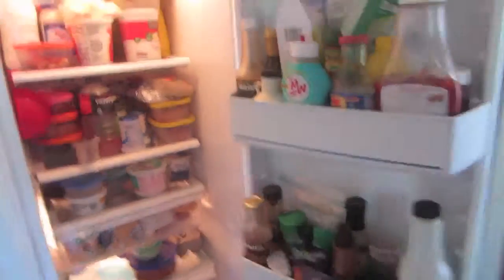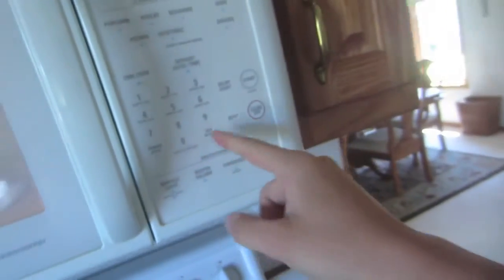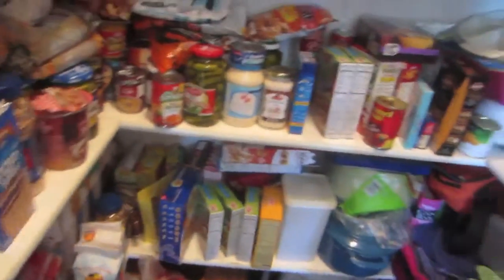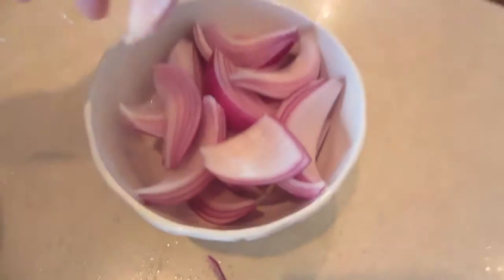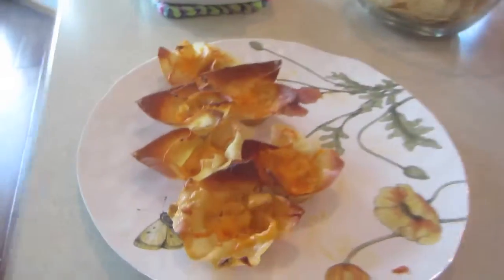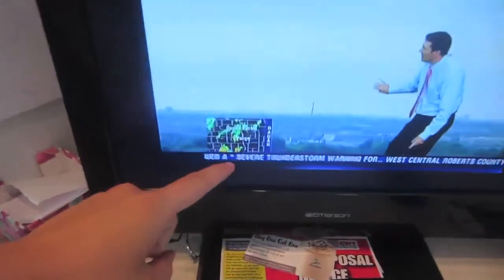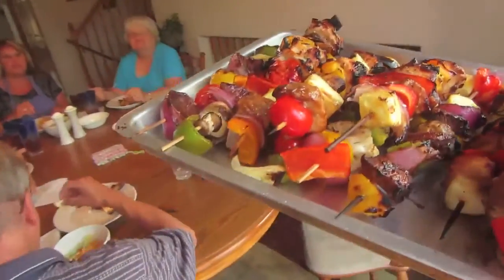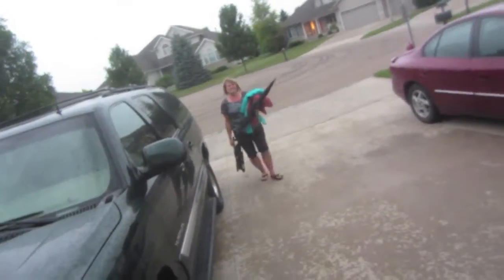#363 | Shish Kabob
Todays Video: Shish Kabob
7.17.15
I have been making daily videos for over 11 months! Didn't think that would happen.